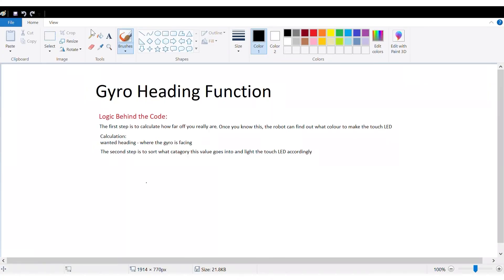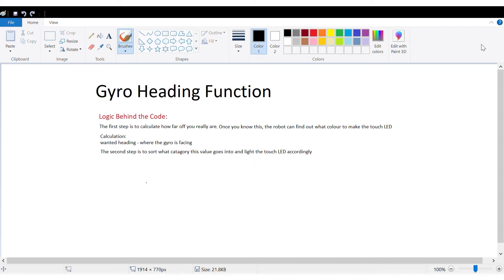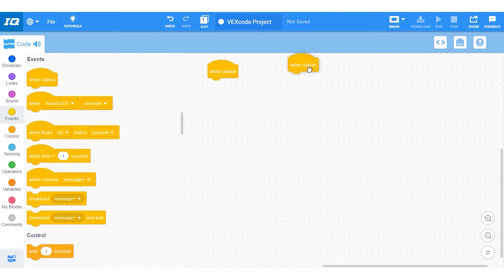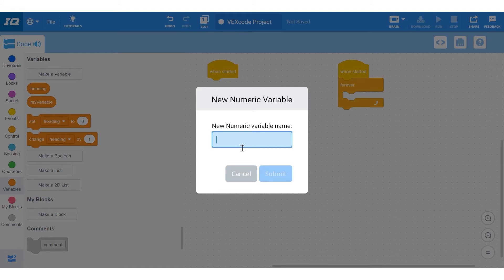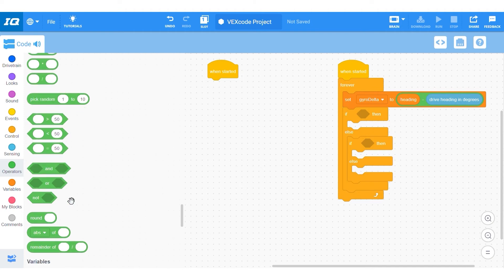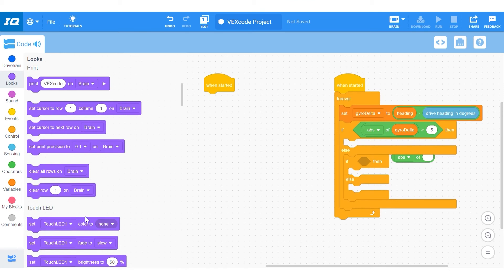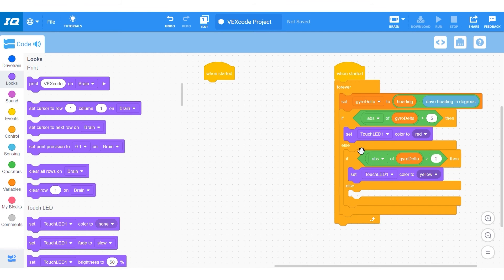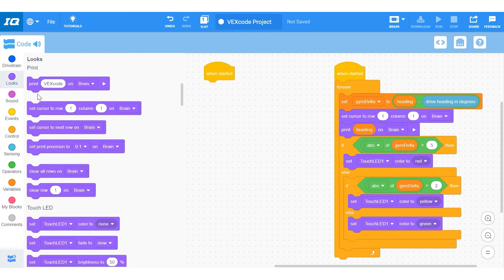How to make Gyro Heading Function in VEXcode Blocks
Caution Tape 839A students' tutorial on how to code a reliable VEX IQ gyro. A continuation from our Gyro turn and Drive straight functions, and help with programming skills.